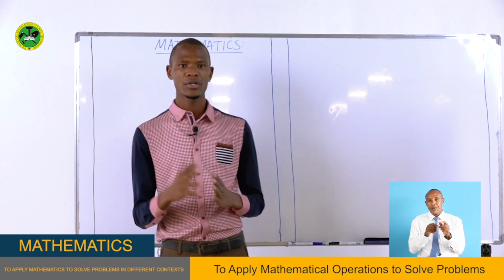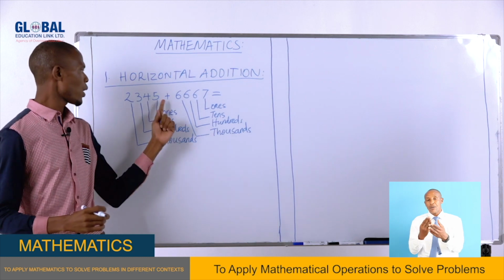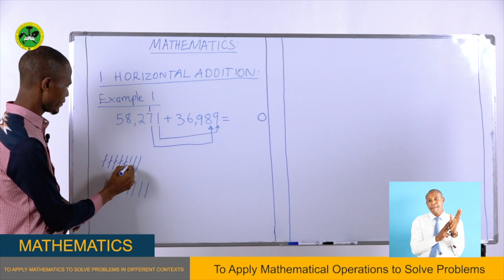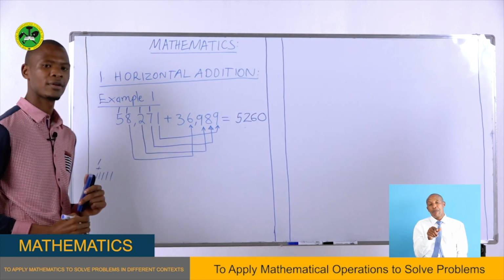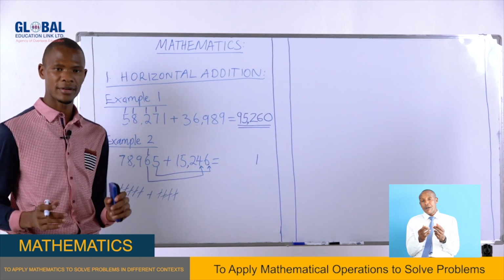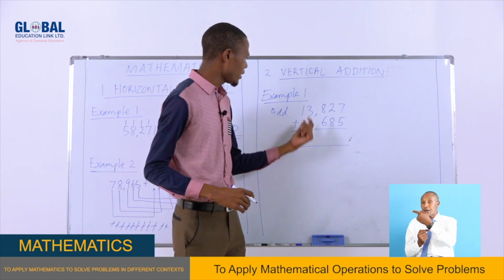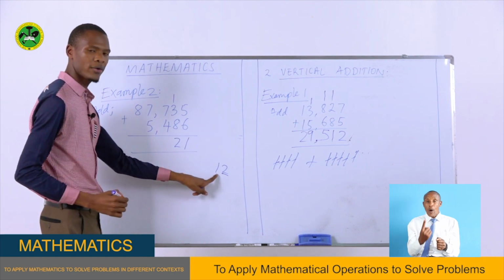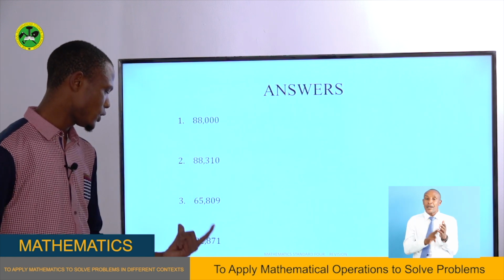MATHS katika mada ndogo ya "To Apply Maths to solve problems..." kwa watahiniwa wa Darasa la Saba